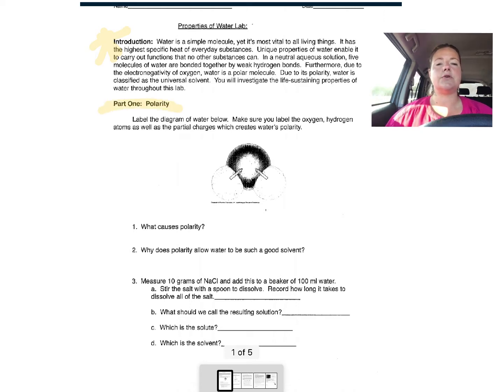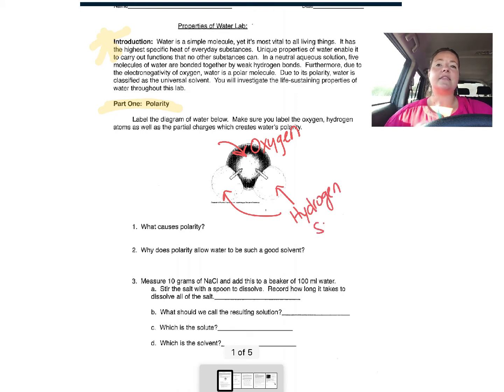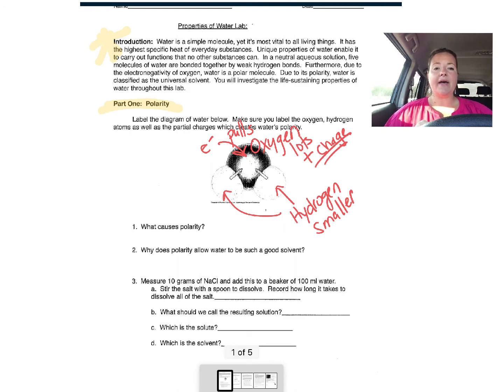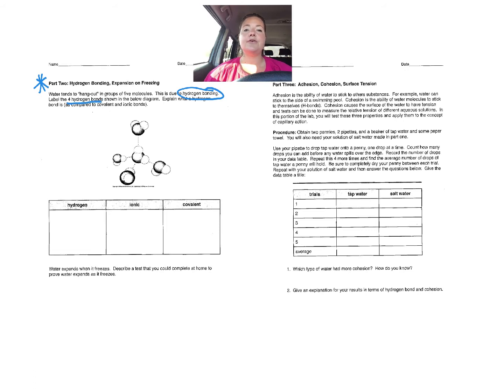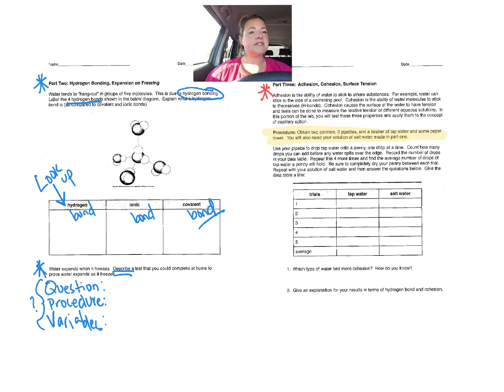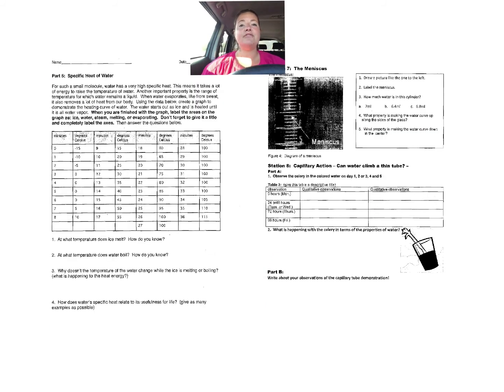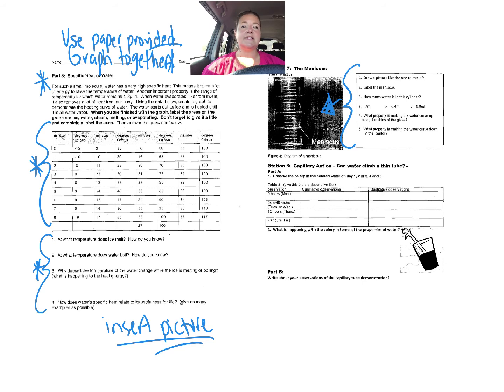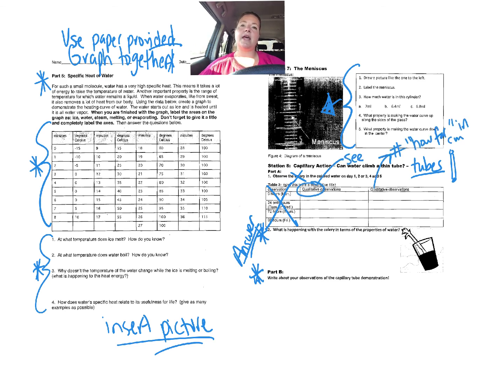Pre lab Properties of Water.mp4